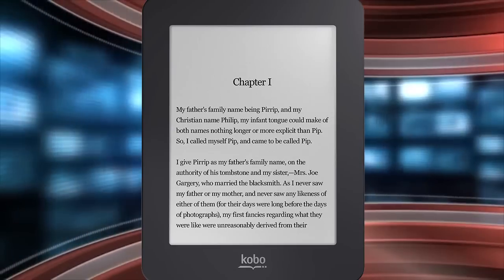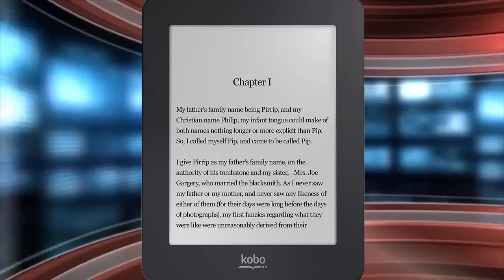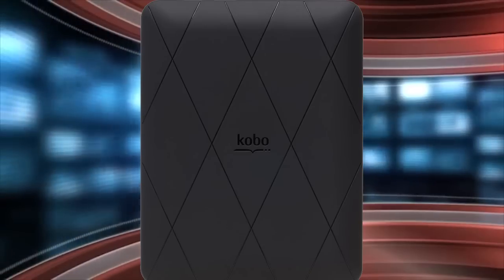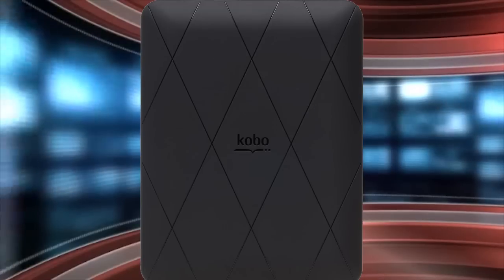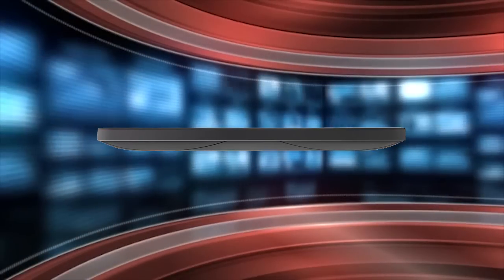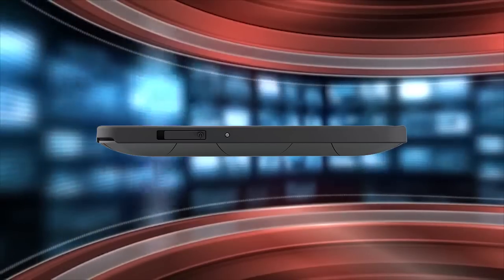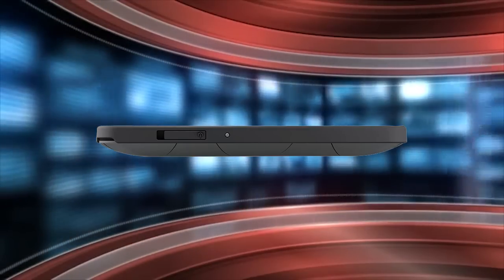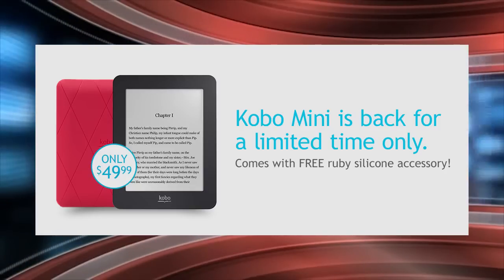5 Inch Kobo Mini Available for $49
Kobo has brought back their five inch Mini e-reader and is being marketed for $49. This device is only available from November 3, 2015 through November 7 and comes with a free sleepcover.